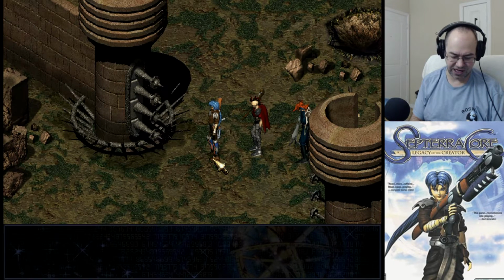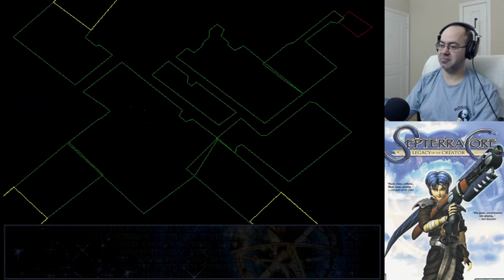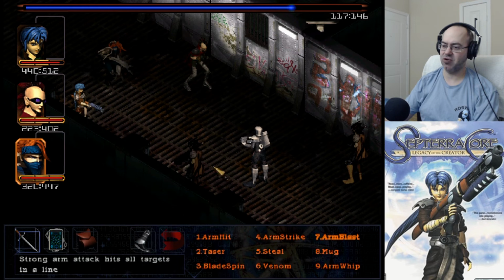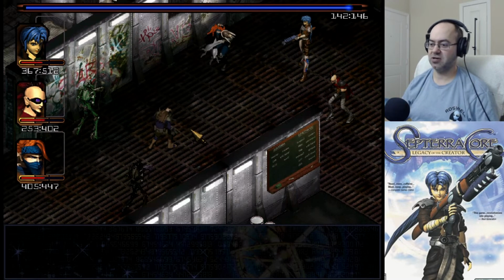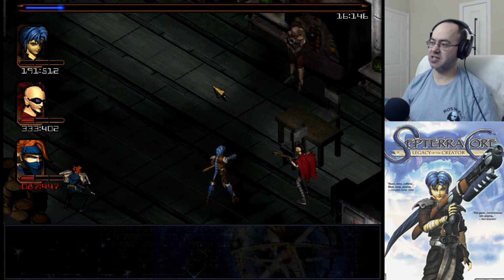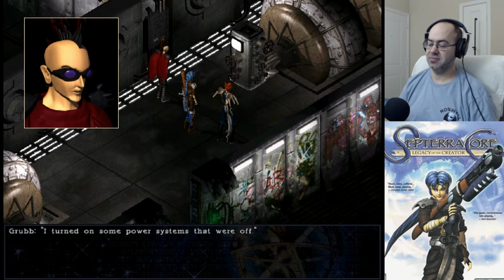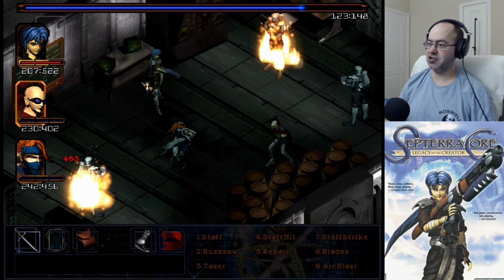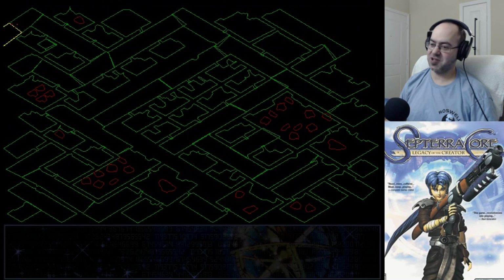Back Into the Ankaran Subway System - Let's Play Septerra Core (Blind) - 73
Another example of why I'm glad I'm using the guide.  One town gets a new NPC that has the key to the dungeon you need to go into.  Good luck finding that on your own.  :/